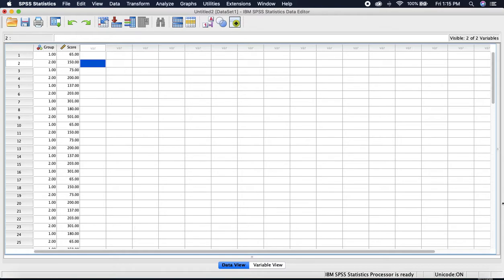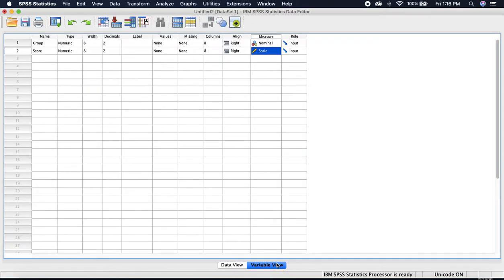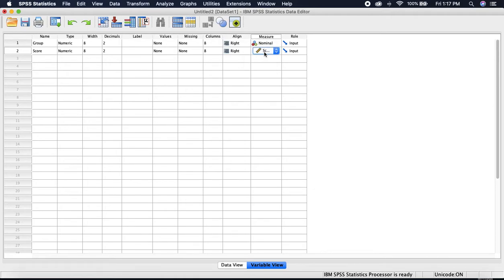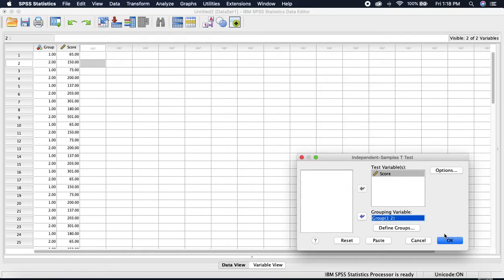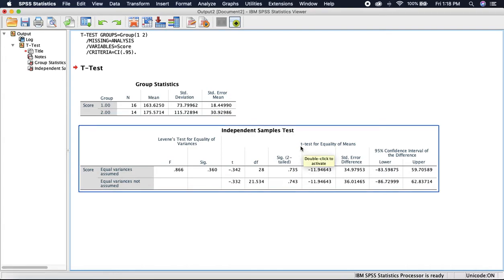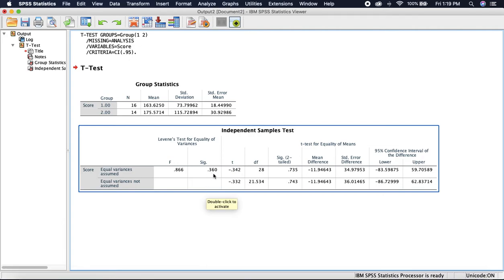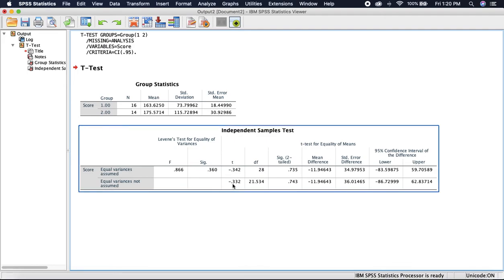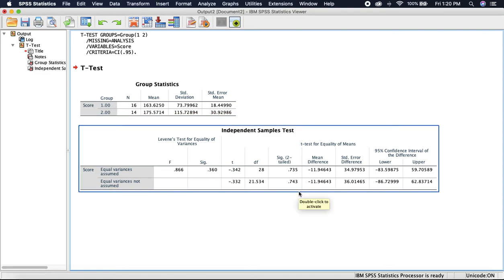Gracie Tutor Tip #1 - SPSS t-test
In this video I demonstrate how to run an independent samples t-test using SPSS!